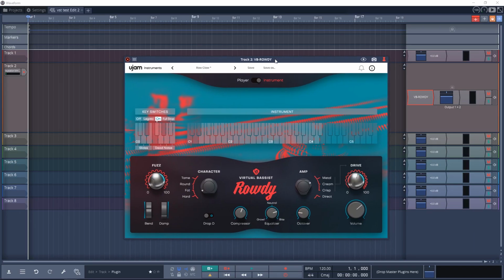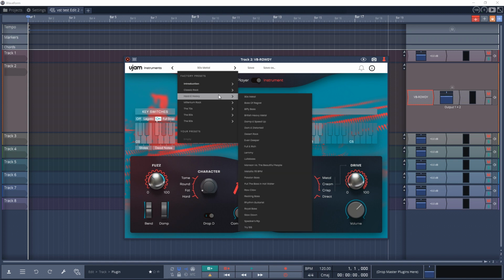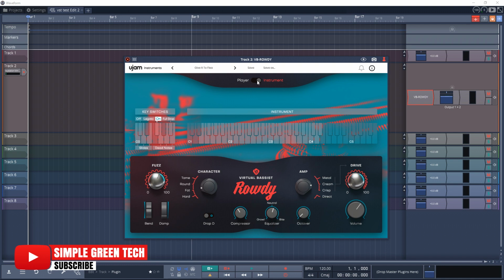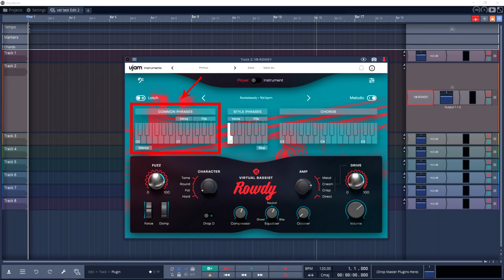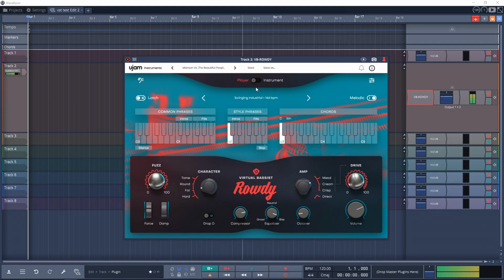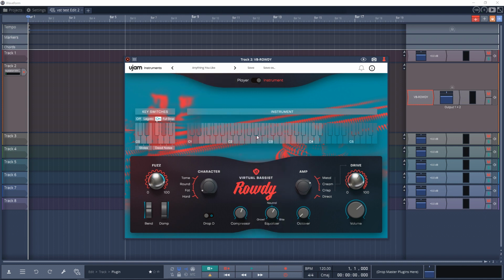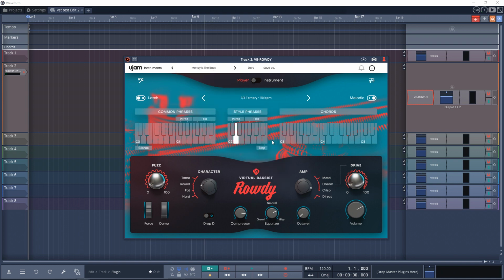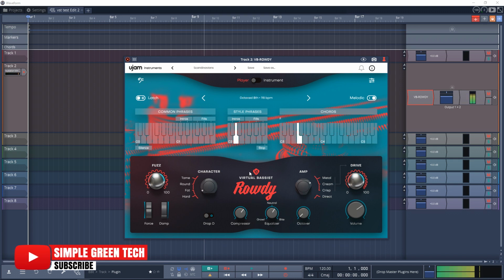Ujam Virtual Bassist Rowdy Review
Ujam Virtual Bassist Rowdy. is great for hard rock styles. Ujam virtual bassist rowdy is one of the best bass plugins for home studio music production. Visit Ujam's website for more information on Virtual Bassist and other virtual instruments

If you're looking to add some rockin' bass guitar to your home studio music production check out Ujam Virtual Bassist Rowdy. This is one of the best virtual instrument Bass plugins for home studio musician's that create hard rock, metal, alternative, industrial, punk, and more. It's one of the best bass VST plugins that I have used! I hope you enjoy Ujam Virtual Bassist Rowdy. Ujam has a great line of virtual instruments like Virtual Drummer, Virtual Guitars, and more.

CINEMA LIGHTBOX ⇩⇩⇩⇩
► (US AMAZON)
► (CDN AMAZON)

Ujam Virtual Bassist Rowdy is a great bass plugin for hard rock styles. Ujam Virtual Bassist Rowdy is perfect for home studio music production. Ujam has several Virtual bass plugins like virtual bassist mellow and virtual bassist royal which I'll look at in other videos. If you are interested in working with virtual instruments be sure to check out Ujam's website for more great virtual instrument plugins.